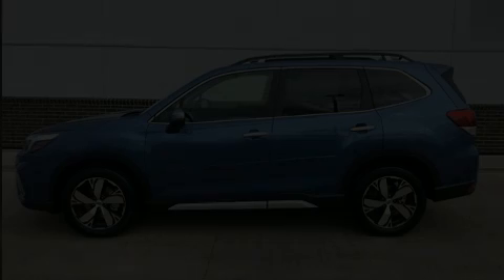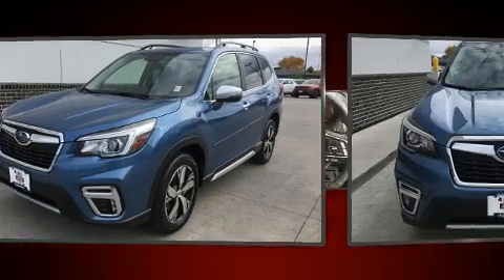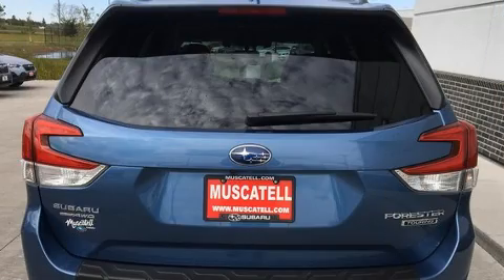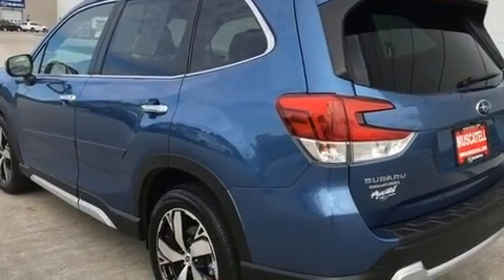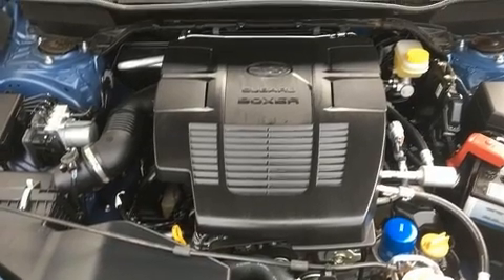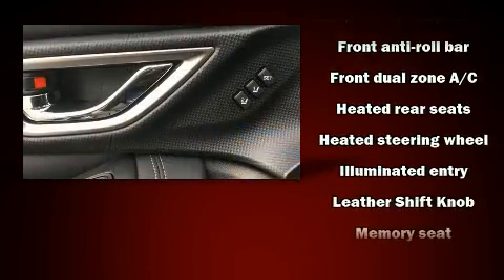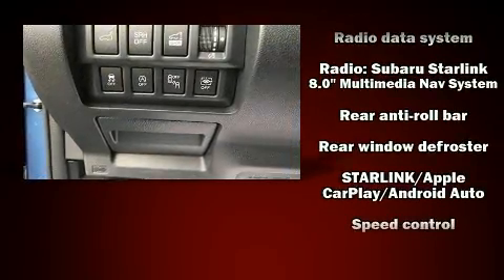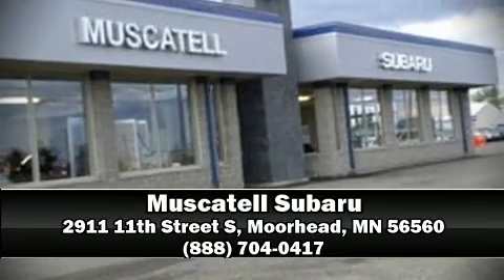2019 Subaru Forester Touring in Moorhead, MN 56560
Muscatell Subaru
2911 11th Street S

The 2019 Subaru Forester. With fewer than 3,000 miles on the odometer, this 4 door sport utility vehicle prioritizes comfort, safety and convenience. Under the hood you'll find a 4 cylinder engine with more than 170 horsepower, and for added security, dynamic Stability Control supplements the drivetrain. A wealth of standard features means that you no longer have to sacrifice. Like power windows, mirrors, and seats, a rear window wiper, an automatic dimming rear-view mirror, front bucket seats, a power rear cargo door, remote keyless entry, cruise control, and 1-touch window functionality. Features such as automatic climate control and leather upholstery prove that economical transportation does not need to be sparsely equipped. Rear passengers enjoy the seat heating functionality, keeping them warm during the winter months. For drivers who enjoy the natural environment, a power moon roof allows an infusion of fresh air. Premium sound drives 9 speakers, providing you and your passengers a sensational audio experience. Subaru also prioritized safety and security with features such as: head curtain airbags, front side impact airbags, traction control, brake assist, ignition disabling, an emergency communication system, and 4 wheel disc brakes with ABS. This vehicle has achieved Certified Pre-Owned status, by passing Subaru's comprehensive certification process, including a comprehensive 152 point inspection! We pride ourselves on providing excellent customer service. Please don't hesitate to give us a call.